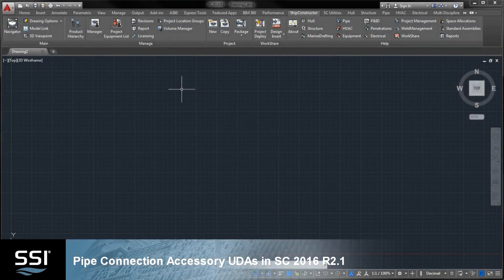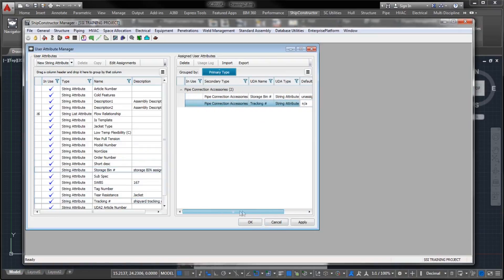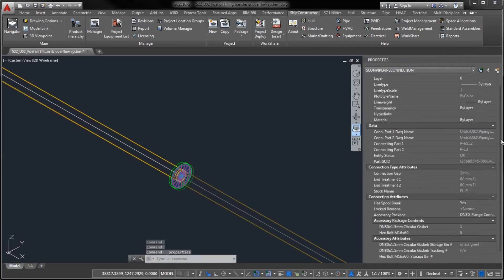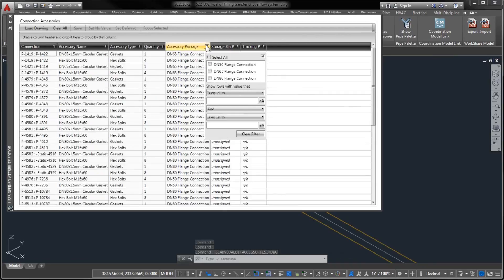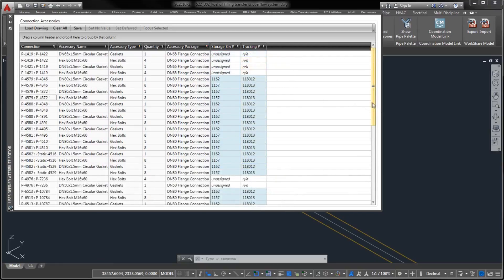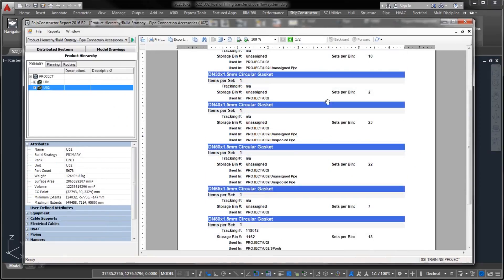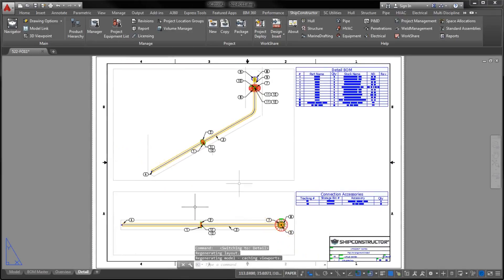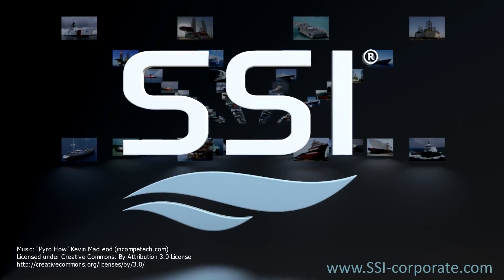Pipe Connection Accessory UDAs in ShipConstructor 2016 R2.1| Shipbuilding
Pipe now includes PipeLink, PipeSupports, and P&ID DesignValidation. Find out more in the ShipConstructor 2019 release notes

In ShipConstructor 2016 R2.1, assigning User Defined Attributes to pipe-connection accessories has become possible! You can now extend definitions of individual Accessory-Package items such as bolts, nuts, gaskets and similar components with additional properties. Tracking numbers, storage-bin identifiers and other details can be introduced as required. This extended ability to capture important attributes inside the ShipConstructor 3D model ensures that your project database is more complete, and the information is readily available to Production and other consumers.

Pipe now includes PipeLink. Find out more in the ShipConstructor 2019 release notes Shipbuilding is unlike any other industry, and our software is built with that in mind. The solutions SSI develops empower shipbuilders to solve the biggest challenges they face and focus on what they do best – shipbuilding.